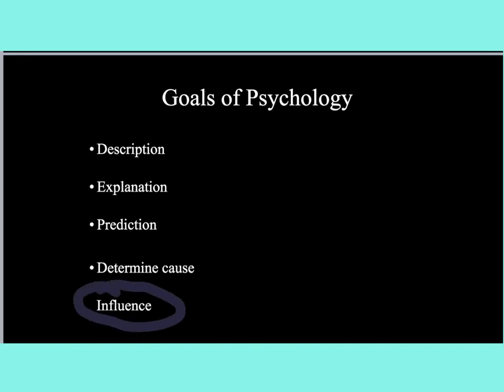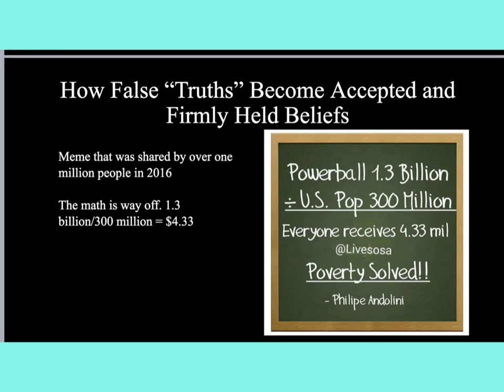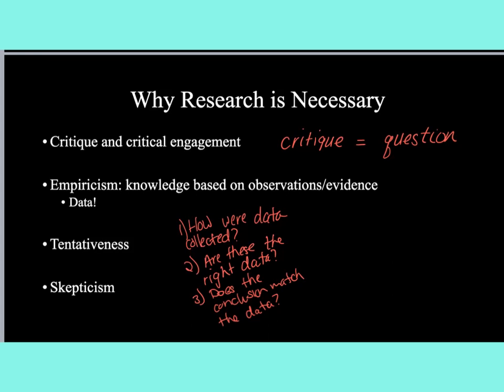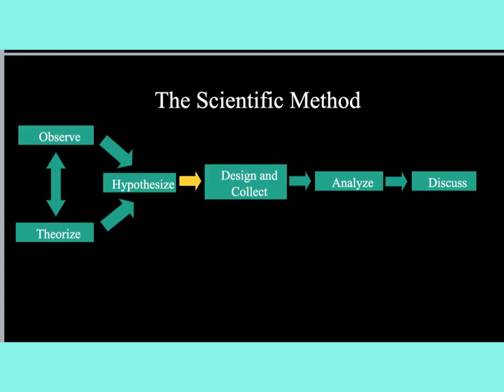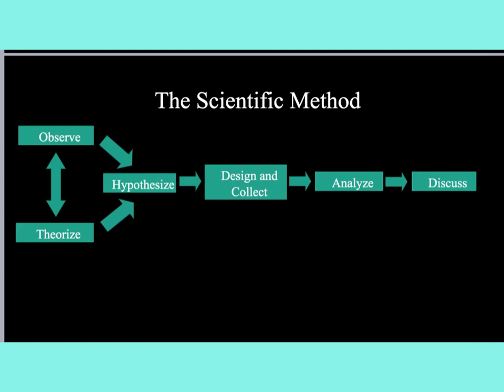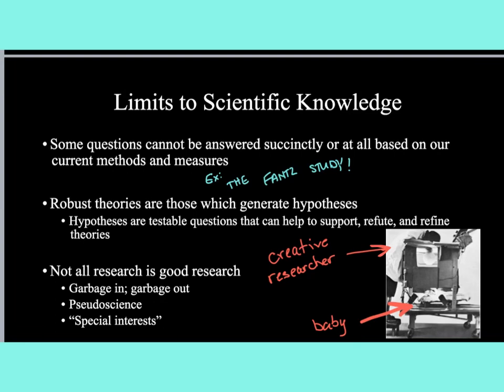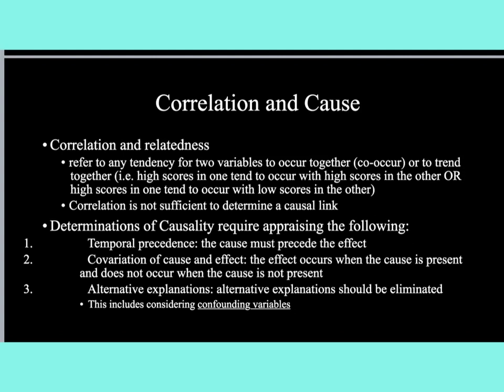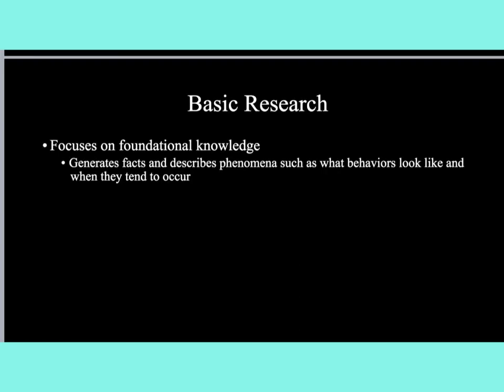Review of Psychology and the Role of Research